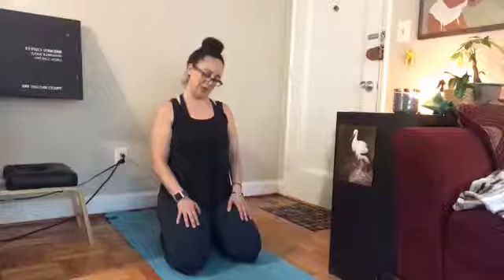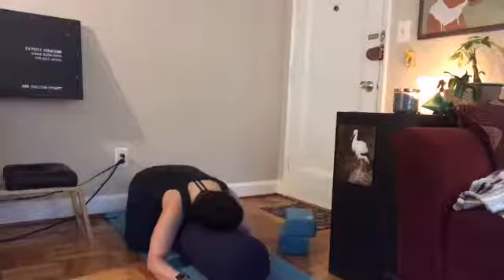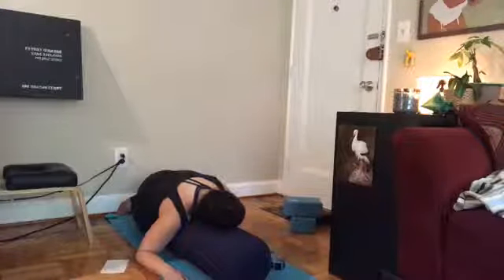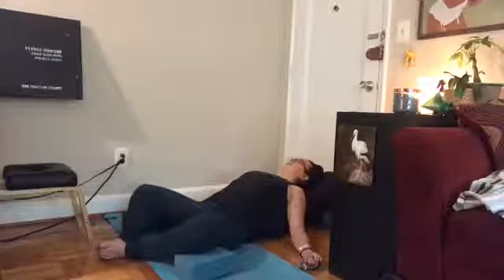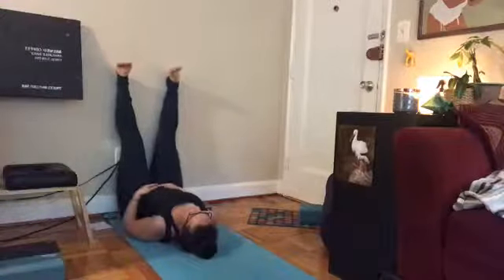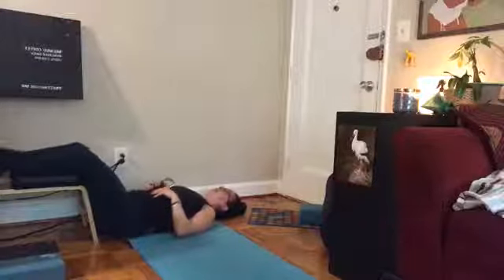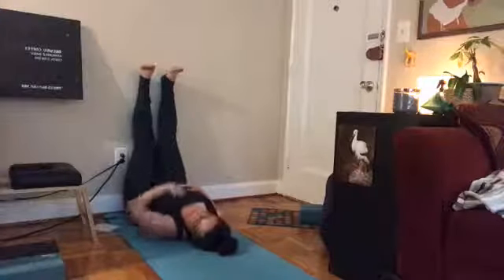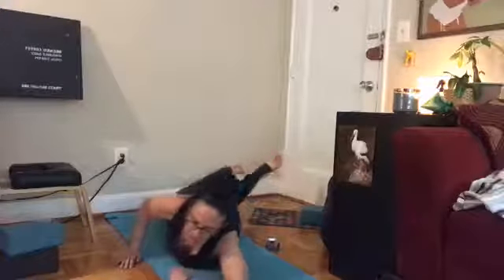Yin with lots of props! 6/3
Welcome to Yin!

We ARE using props today. Here’s what you need:

A wall
A chair or stool (or maybe the couch)
A bolster/pillows/rolled blanket
Optional: block

Grab extras, be prepared. We are really gonna use our props to help us relax in our stretches today. If you are creating your own bolster, find a blanket you can roll up, or, roll up a couple of towels. Stack a few pillows, whatever ya got.